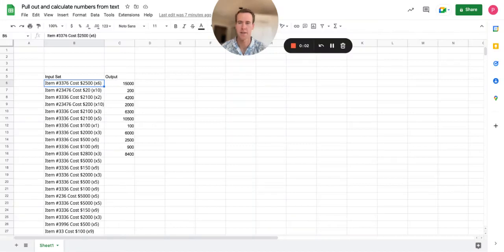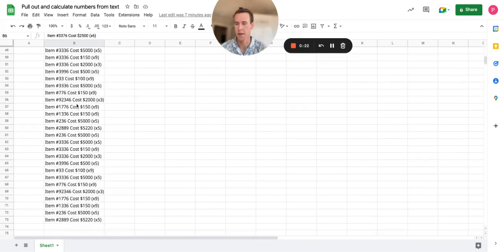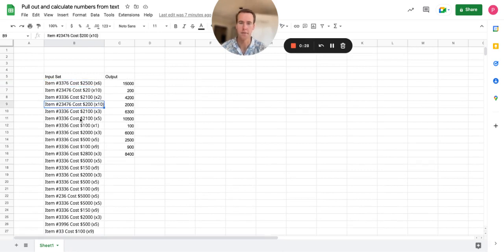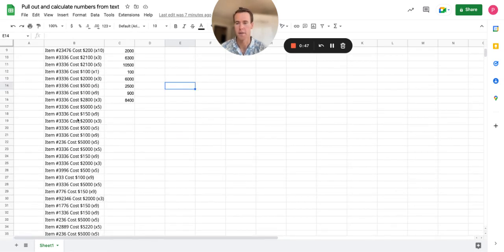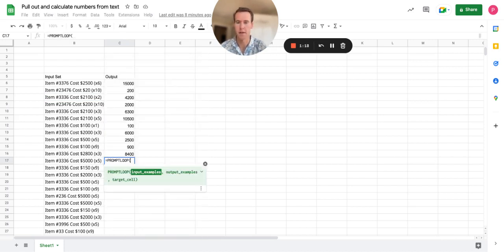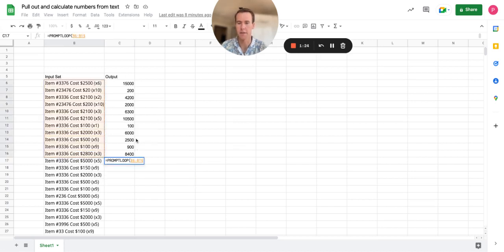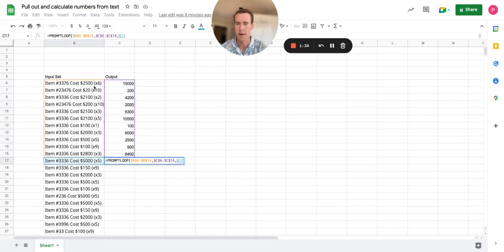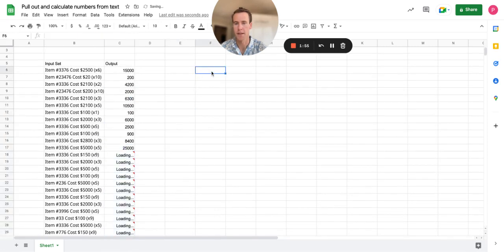How to pull out and calculate numbers from text in Google Sheets or Excel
In this video, I explain how to extract and pull out numbers from text in Google Sheets using the PROMPTLOOP formula. This custom formula is a free add-on in Google Sheets.

We dive into how to calculate quantity and value from order export from systems like Shopify, WooCommerce, Amazon, FBA, and more.